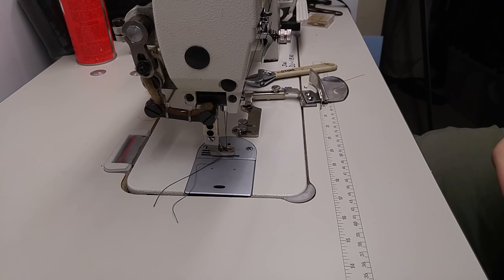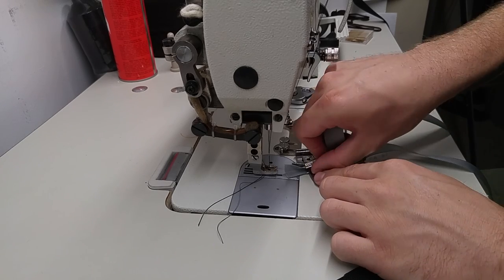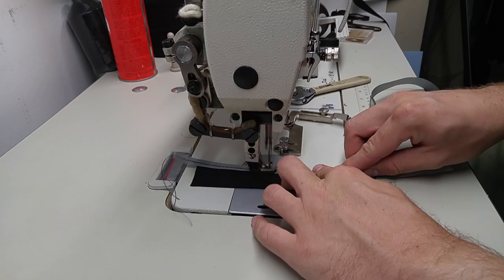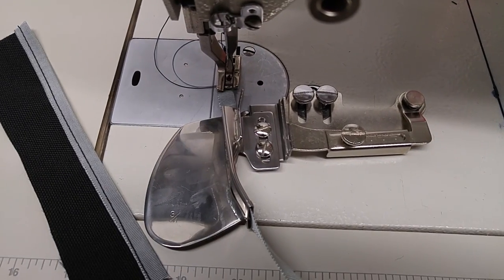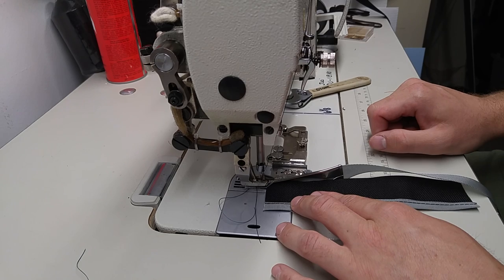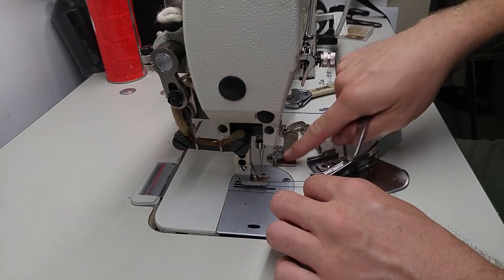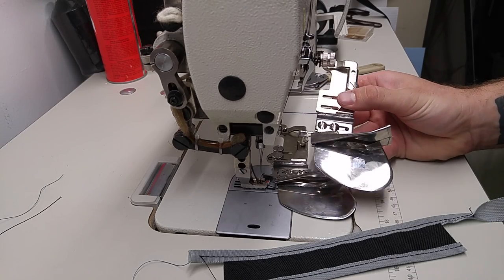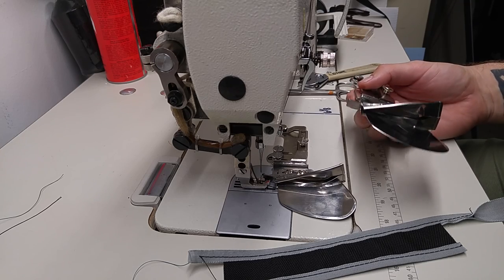Binding folder attachment versus folding bias tape by hand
In this video I show the comparison of folding bias tape by hand, versus using a bias/binding folder attachment. Not only does the attachment speed things up considerably, it also allows you to create a better looking product in the end. Well, in my opinion ;-)!